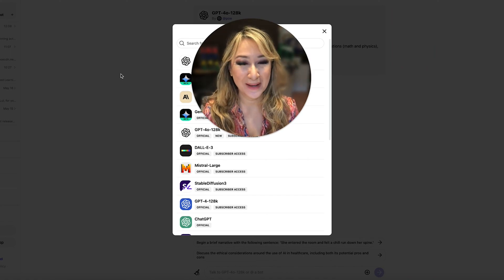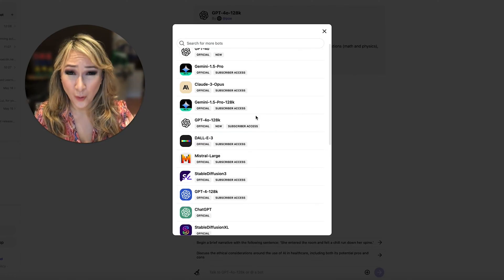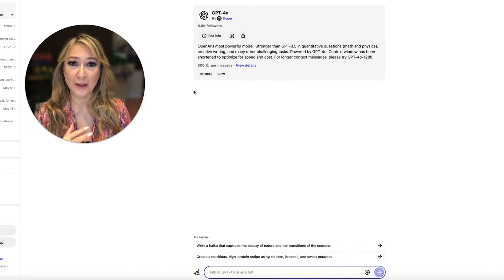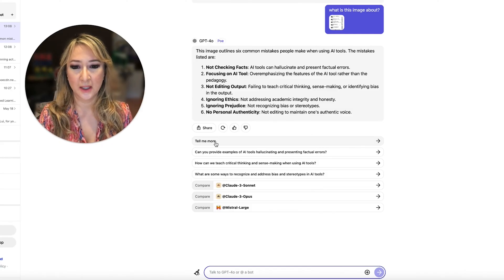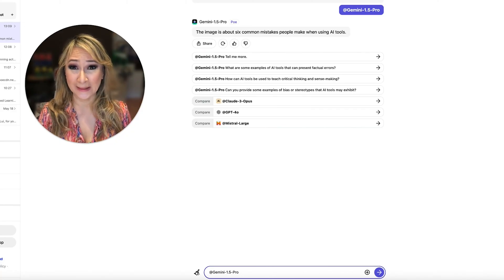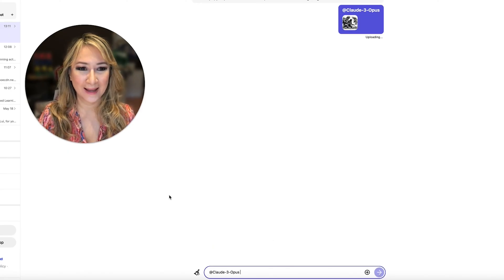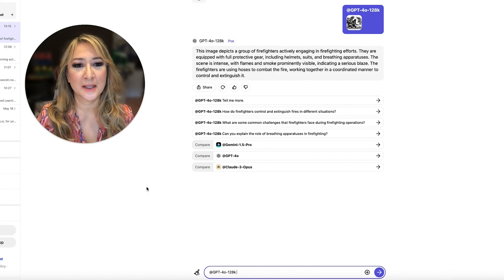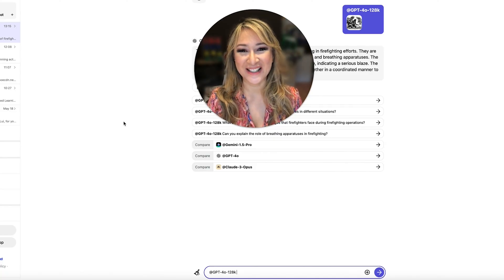257. Comparing GPT-4o with other bots!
257. Comparing GPT-4o with other bots

Chapters:
0:00 hi everyone welcome back to my channel
1:00 tabs open and going to different
2:01 agents that can actually recognize
3:01 authenticity so if I actually click on
4:02 there's any difference so let's go to I
5:00 apologize for the confusion but the
6:02 prominently visible indicating a serious
6:40 see you next time bye